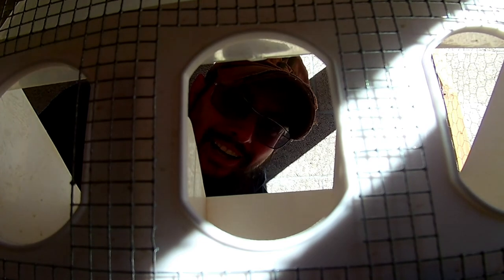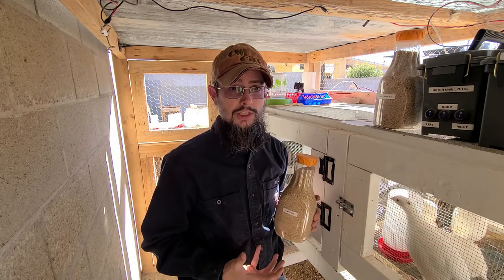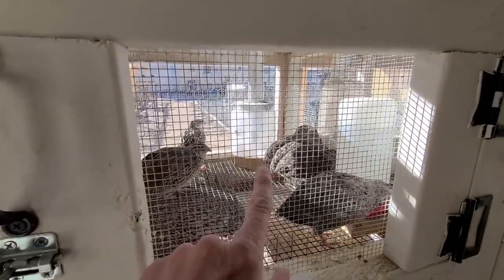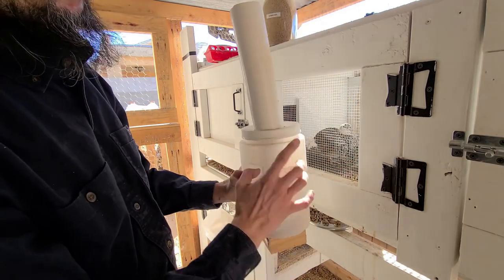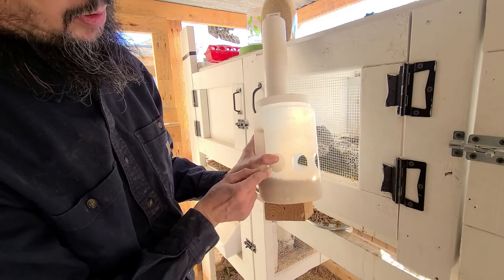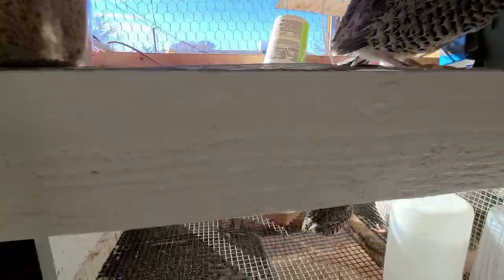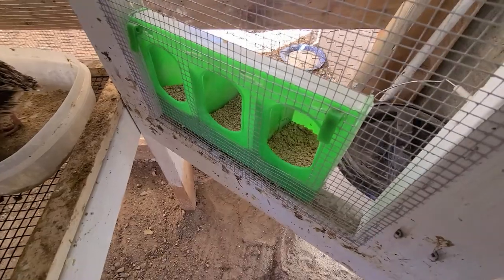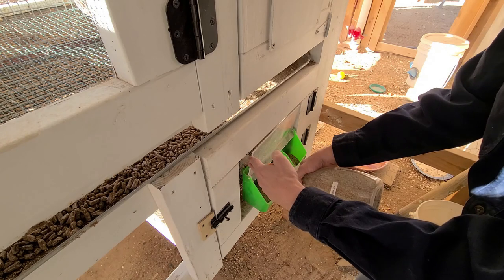No/Low Mess Quail Feeders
Quick video on the feeders i currently use that work well for me and why :) Sure they'll be improved and updated soon :)